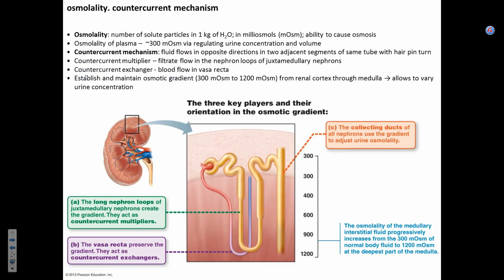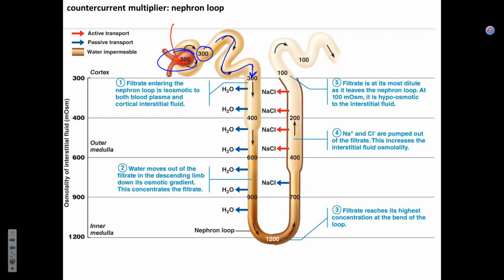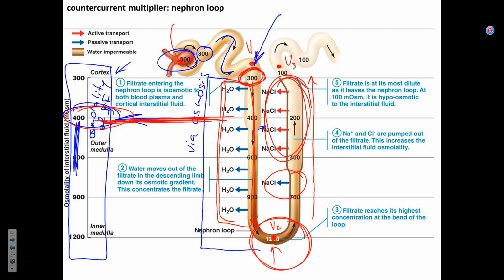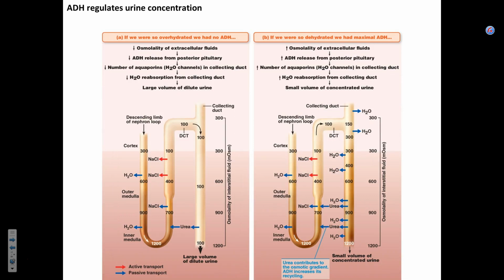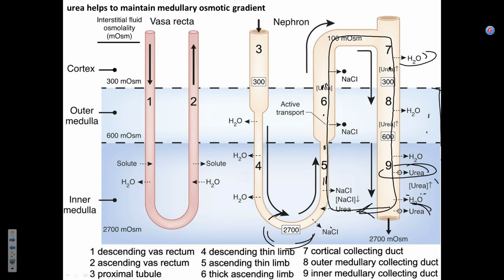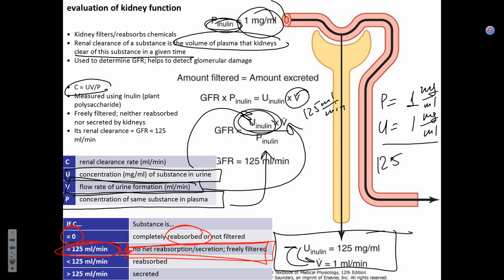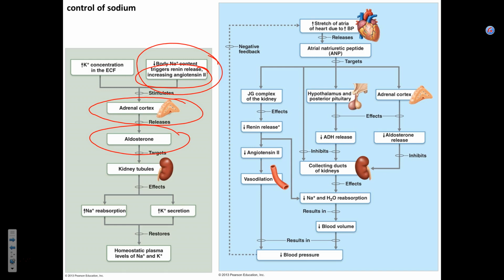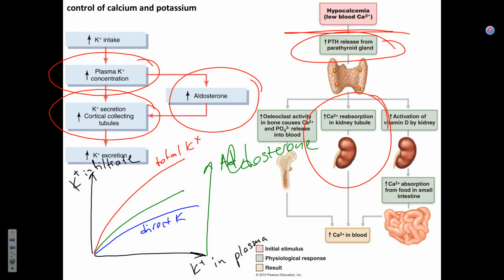Urine concentration. Water balance